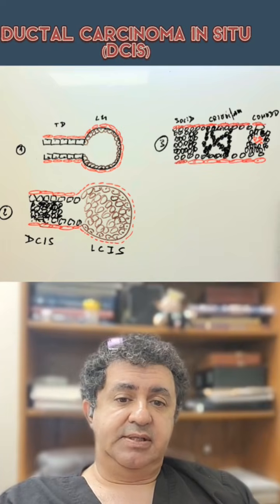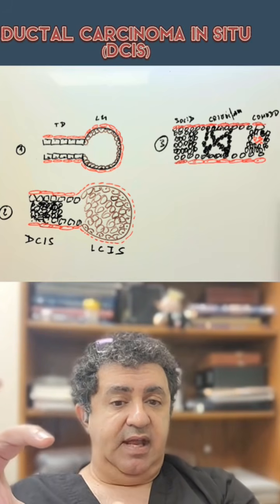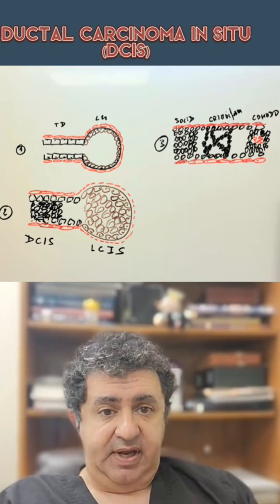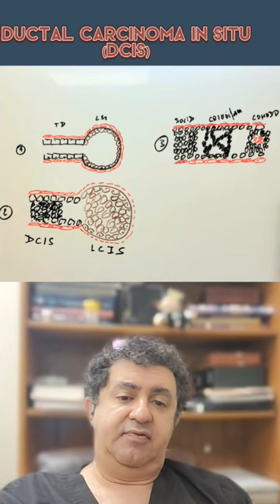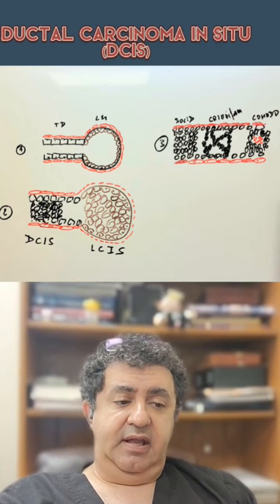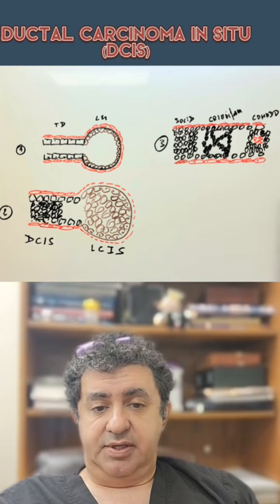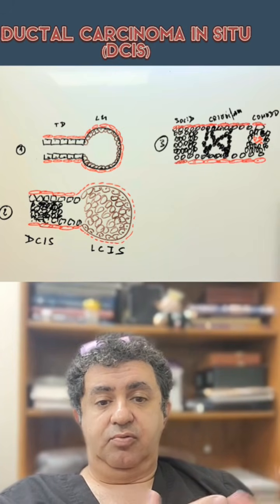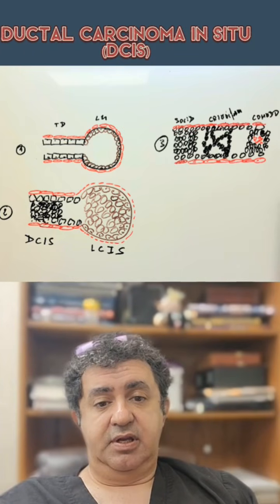Ductal carcinoma in situ (DCIS)